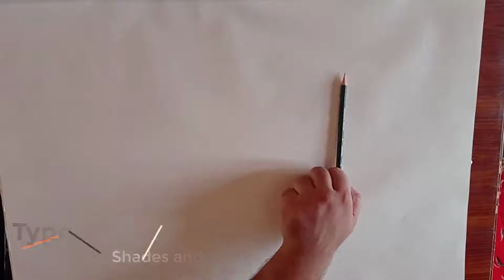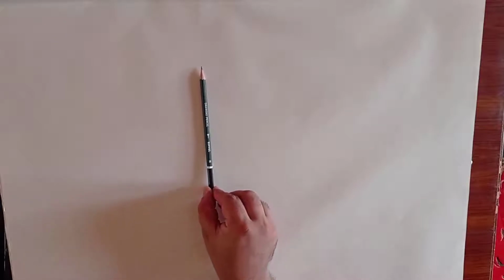TYPES OF PENCILS | Which Pencils we should Use For Sketching?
In This Video I am going to tell you about Types of Pencils, Which types of Pencils should we use for sketching? What are series of Pencils? Which tone should we use for lighter lines and which Pencils we should use for darker lines, What are their shades and shadows? How to Draw with pencil? How to use pencils for drawing? What are H Pencils? What are B Pencils? What is H series Pencil? How to Draw with HB Pencil? Basics of Drawing. My course consist of several videos from Basic to Master Level , keep  watching Hm Draws.

Keep Watching HM draws for more Art Videos.